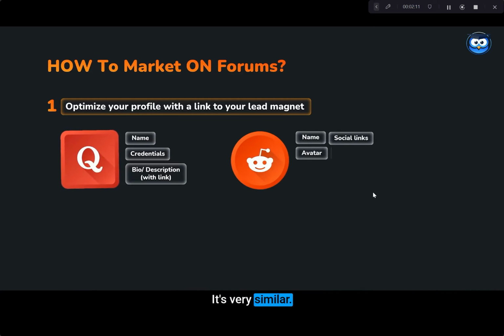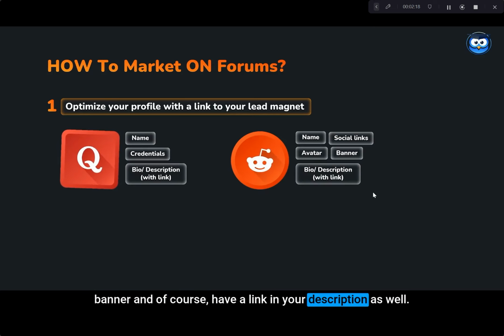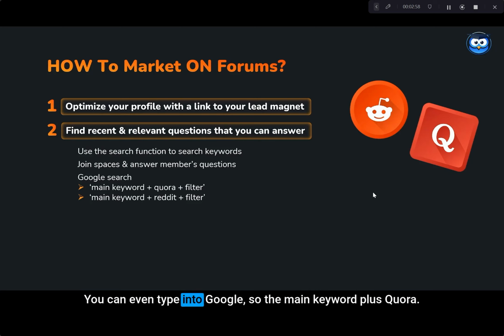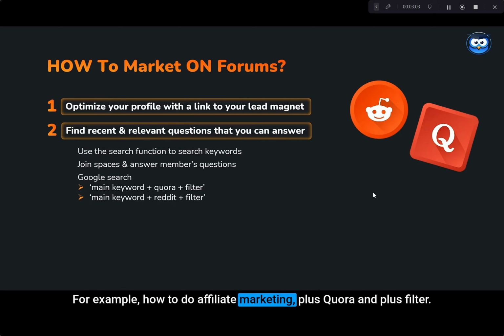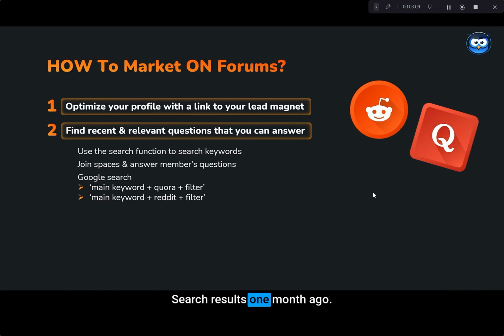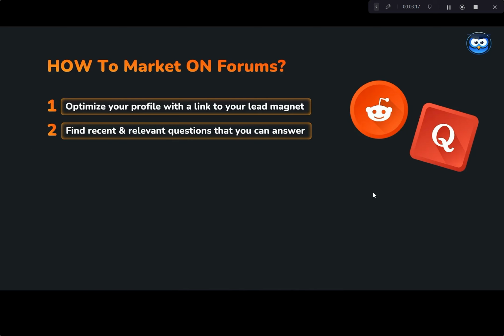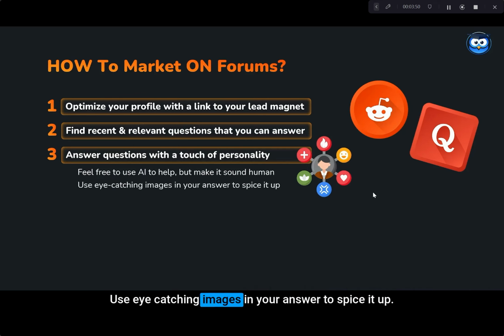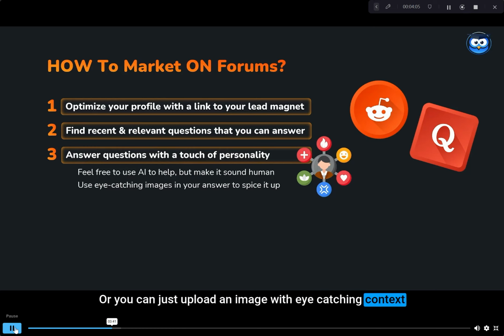"Use Quora for Unlimited FREE Traffic in 2025"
Want to tap into one of the most underrated free traffic sources?
In this video, I’ll walk you through how I use Quora to drive daily traffic to my website, offers, and content — all without spending a dime.

📌 You’ll learn:
✅ How to find high-traffic Quora questions
✅ How to write answers that rank and convert
✅ Smart ways to include CTAs without getting banned
✅ Bonus tips to scale your traffic long-term

 Direct & Urgent:
🎯 Claim Your Lifetime Founding Partner Spot Now — One-time payment, forever benefits.
This opportunity won’t be available again. Lock it in today.